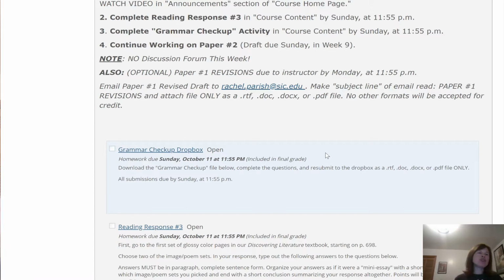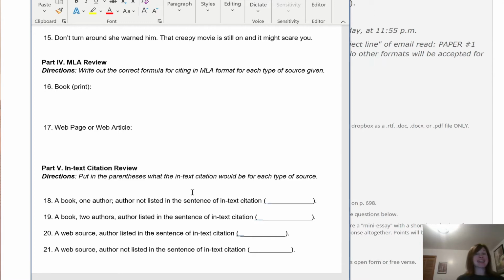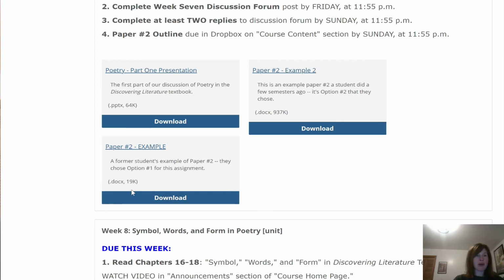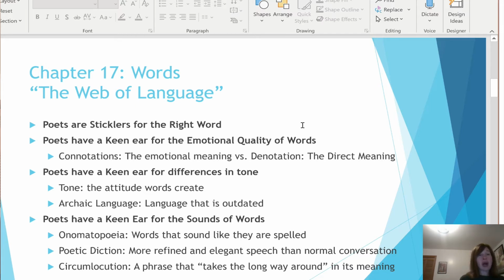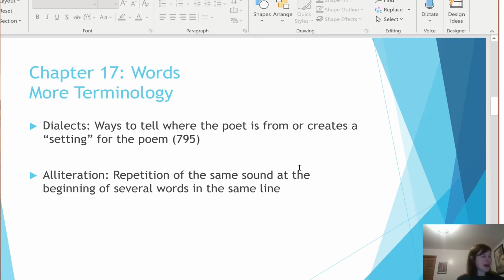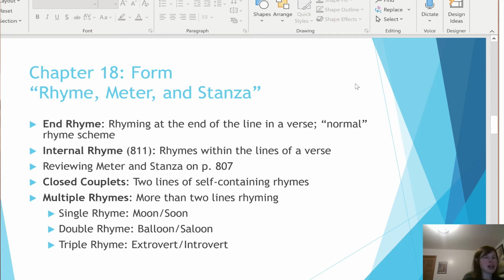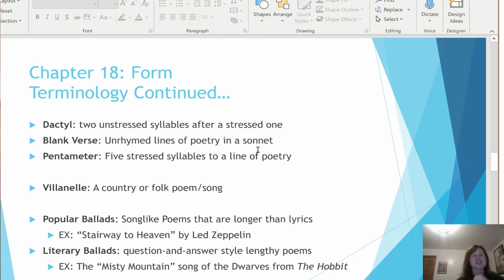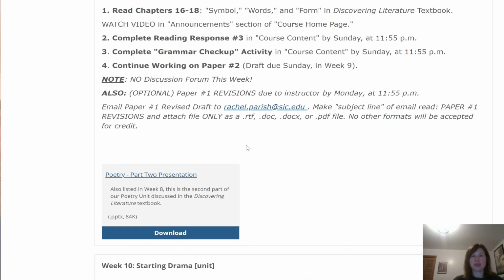ENG 122: Fall 2020 Week Eight Lecture Video!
The lecture video for our midterm week in ENG 122!